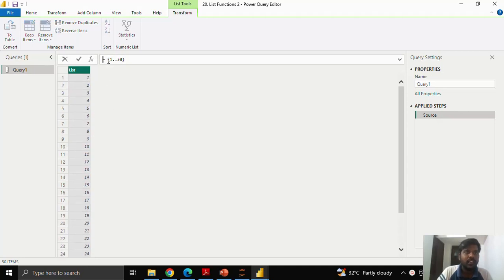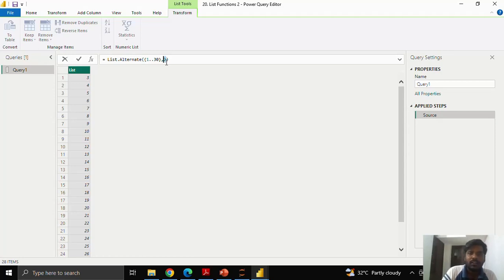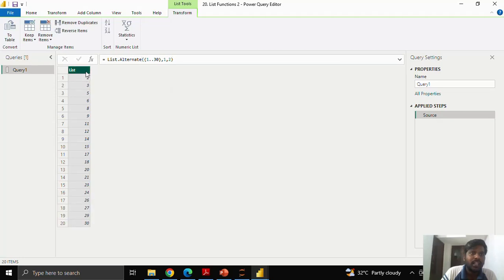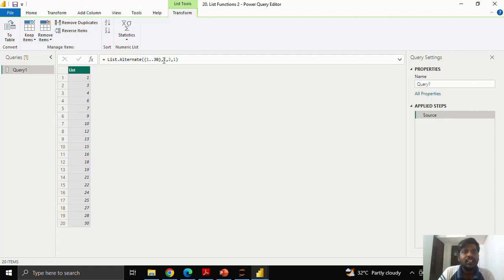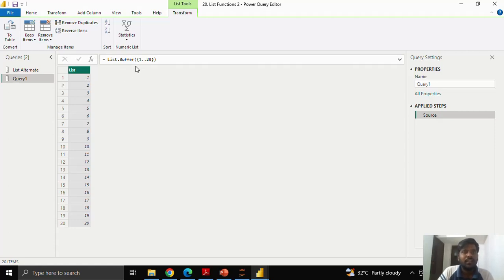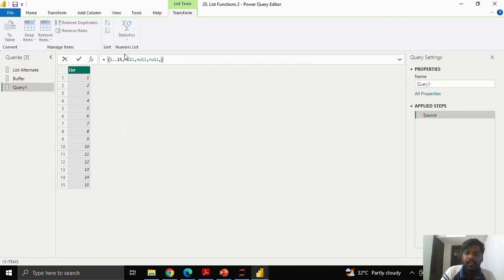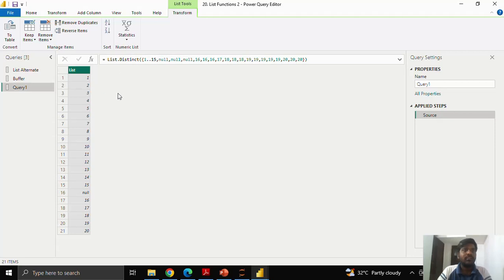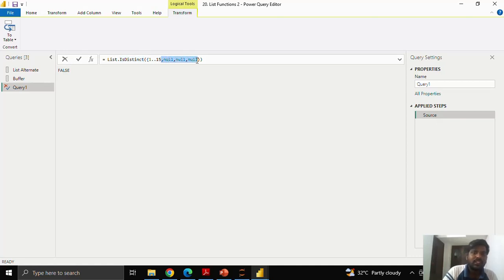Power Query | M Language | How to use Alternate, Buffer, Distinct and IsDistinct Functions of List.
This video is about How to use Alternate, Buffer, Distinct and IsDistinct Functions of List in Power Query.